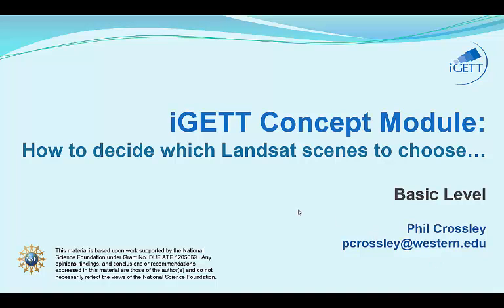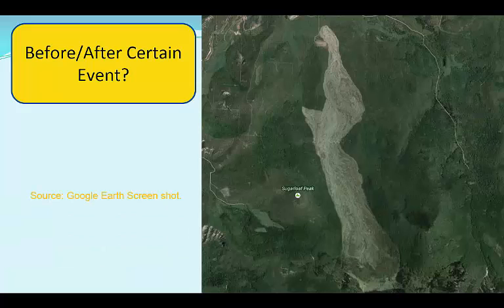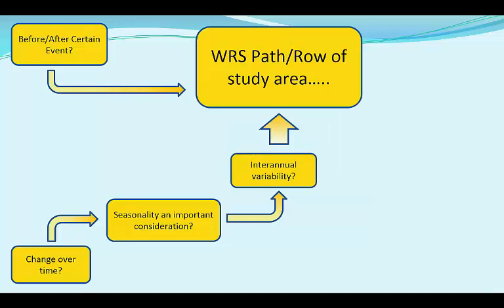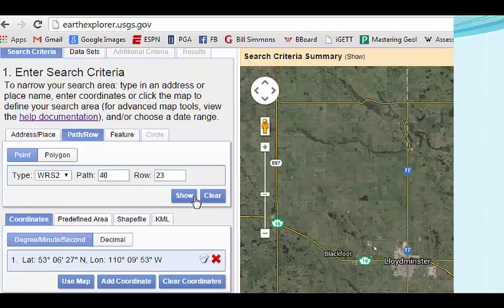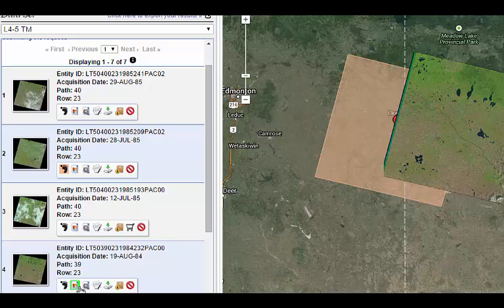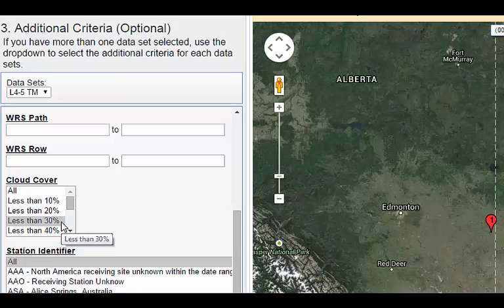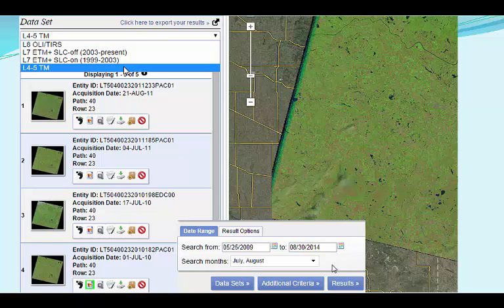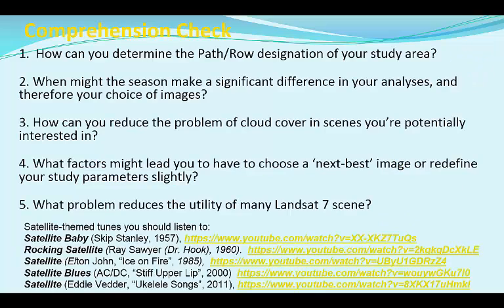iGETT Concept Module: Decision Flow Chart for Finding and Download Landsat Scenes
Decision flow chart and steps in selecting Landsat imagery for a study.  Included are hints for finding useful  imagery and downloading it from EarthExplorer and GloVis websites using Worldwide Reference System Path and Row. .